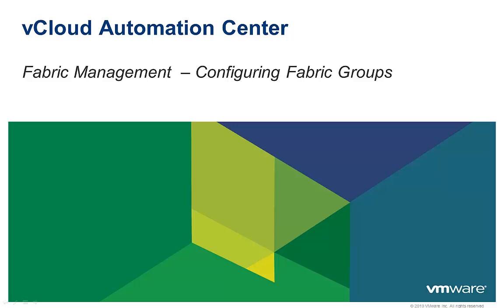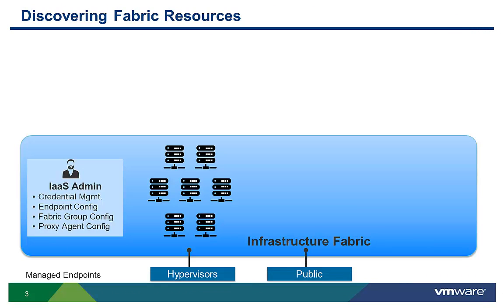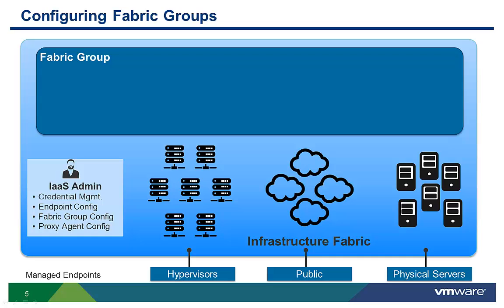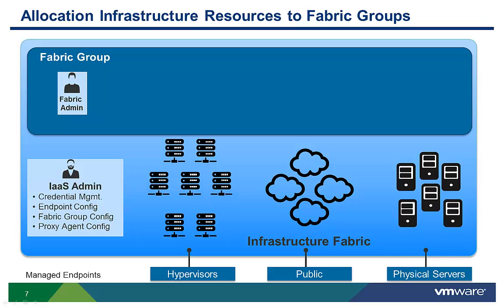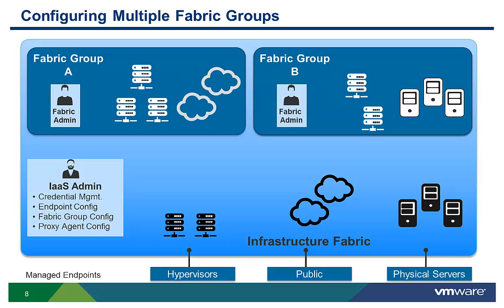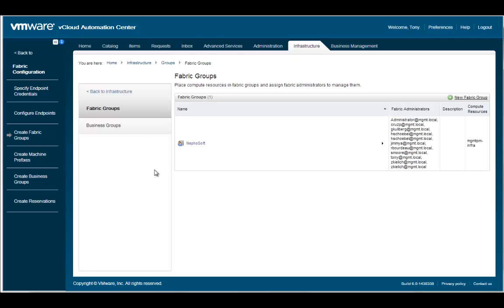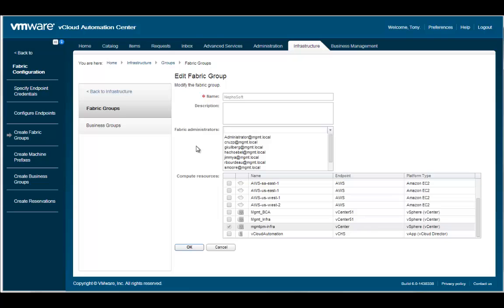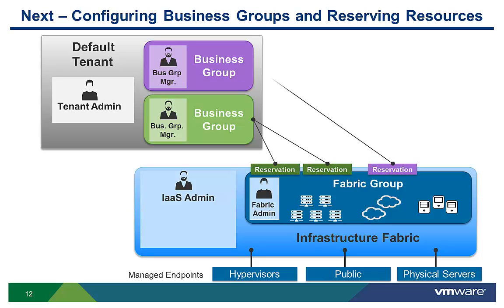VMware vCAC 6.x: Managing Infrastructure Fabric - Organizing Resources into Fabric Groups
This video demonstrates how discovered infrastructure resources are organized into Fabric Groups.